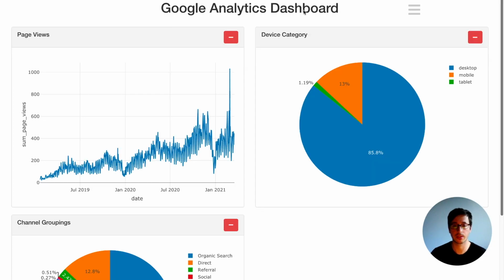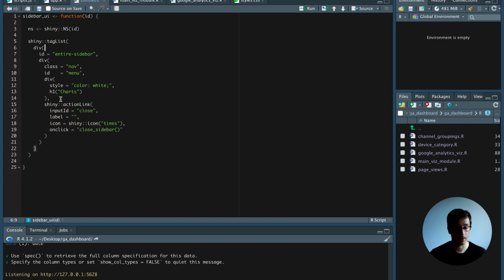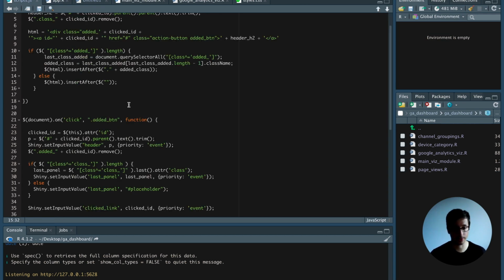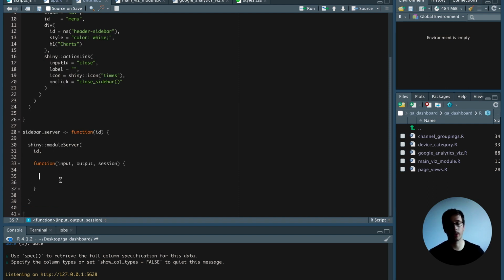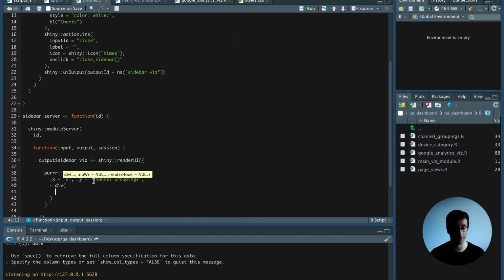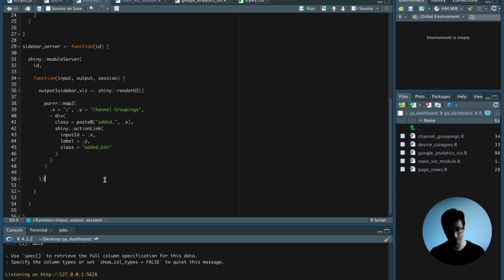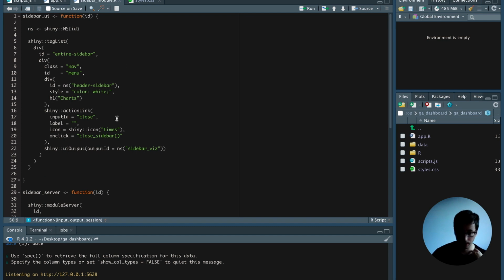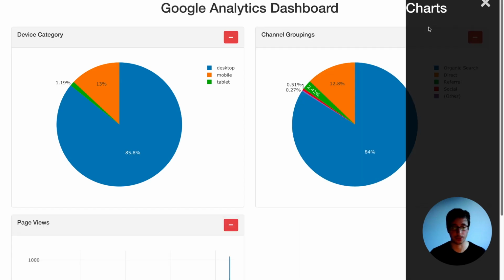R Shiny Dashboard Improvements and Moving the Action Links to the Sidebar - Part 7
In this video we are moving the action links on the main page to the sidebar and we are also styling them wiith some css.